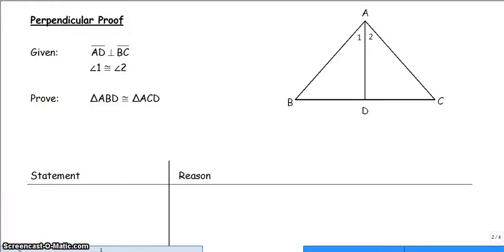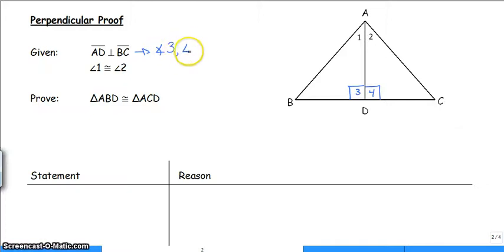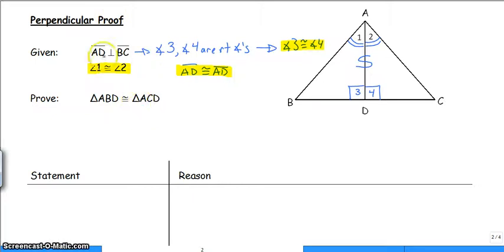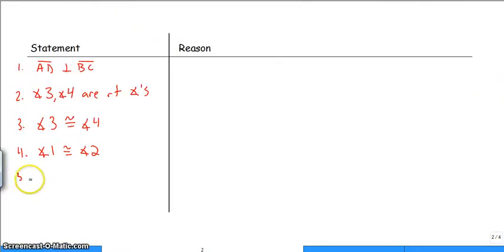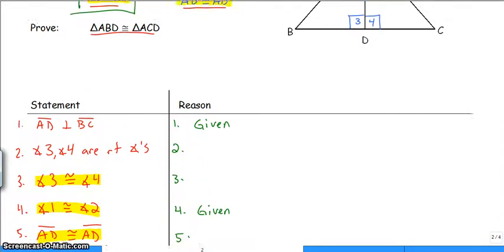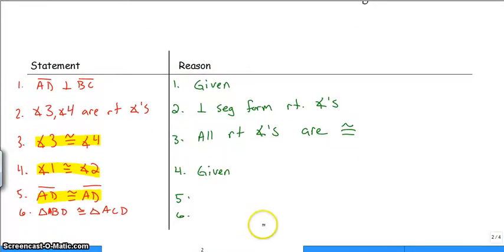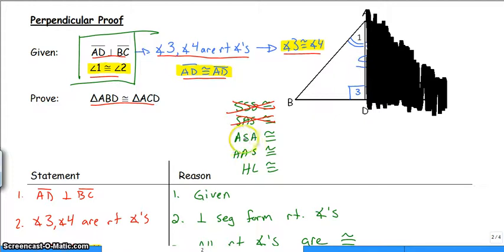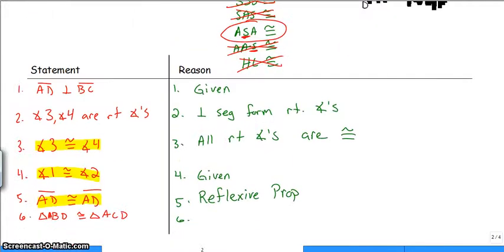Geo Perpendicular Proof